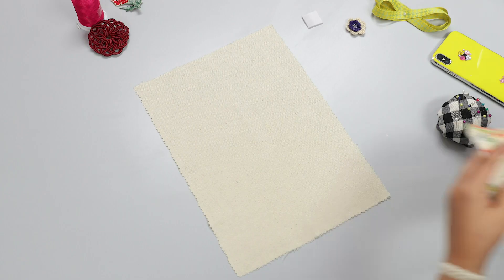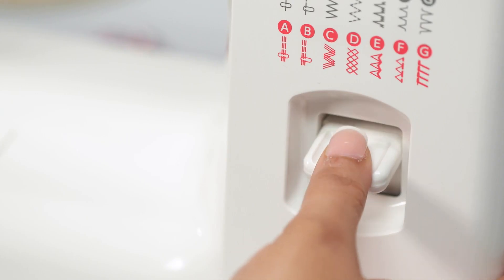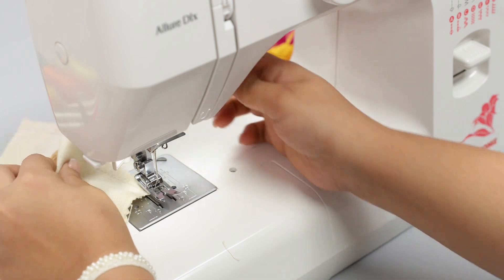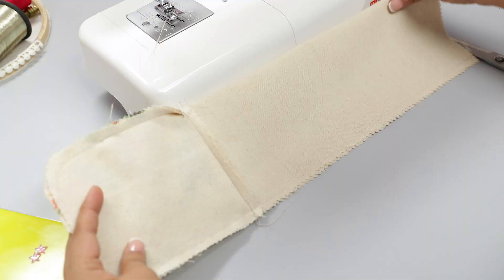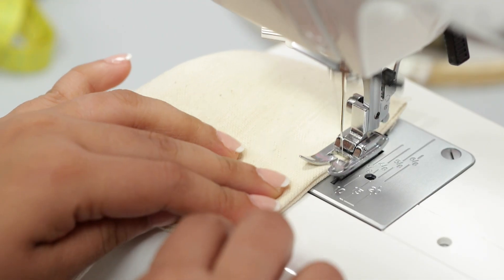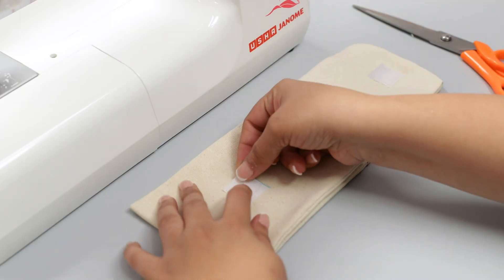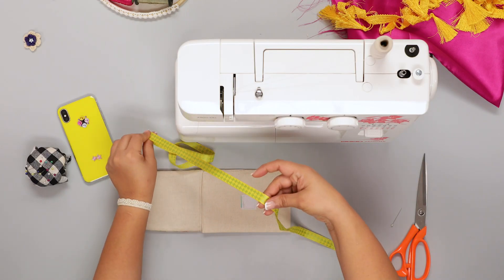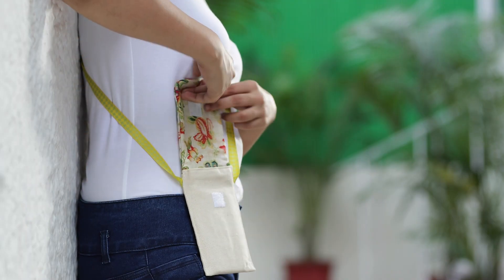Project 03: Make a Handy Mobile Pouch (English)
Apply all your acquired sewing skills to create a fancy Mobile Cover. Swanky yet handy, this project will let you flaunt your creativity. Once you gain confidence and a steady hand in sewing, experiment with fabrics in colours that you like and add your own touch by including other fun elements. Learn to Sew & Create.